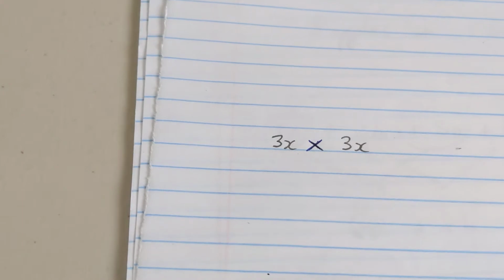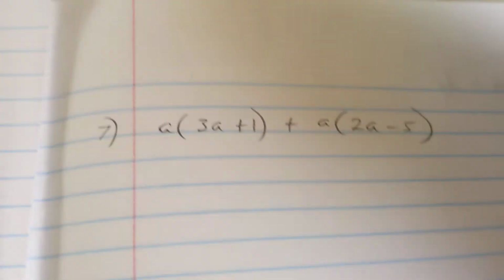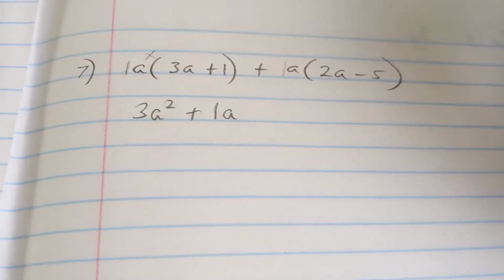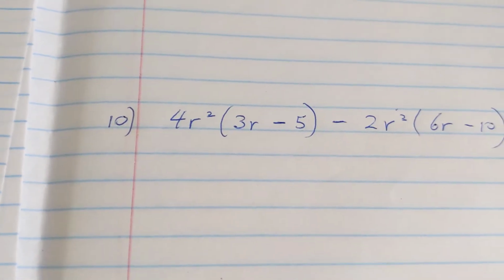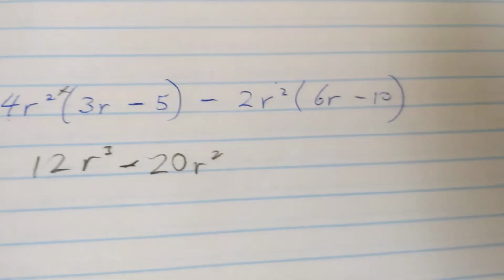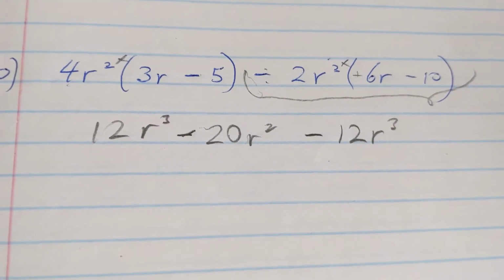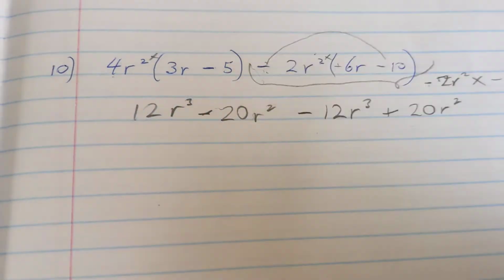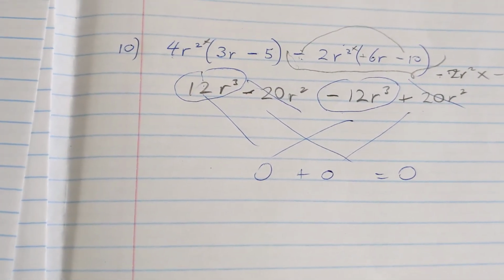Recap of Multiplying Terms in an Algebraic Expression